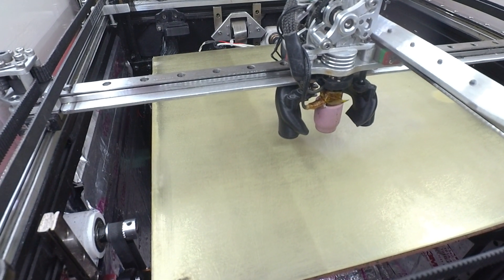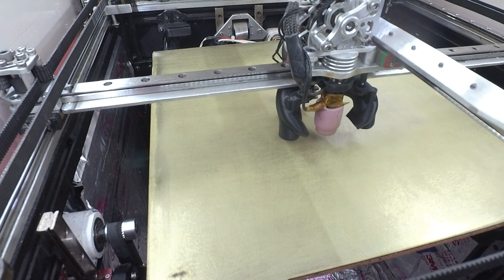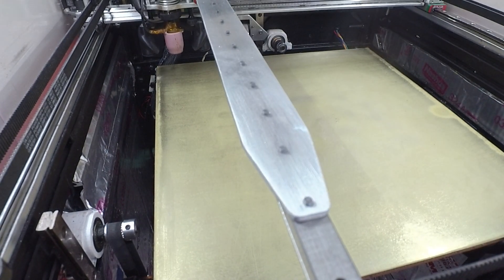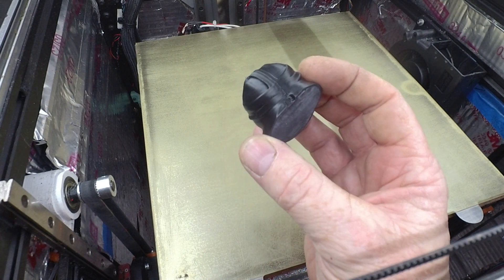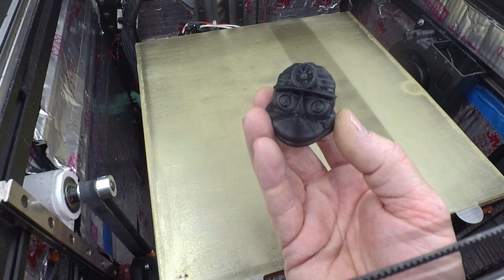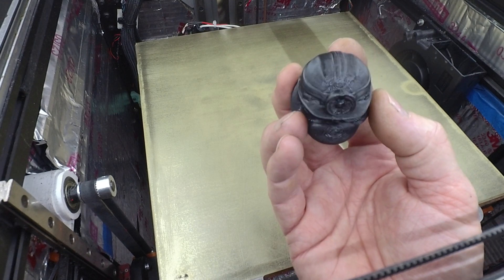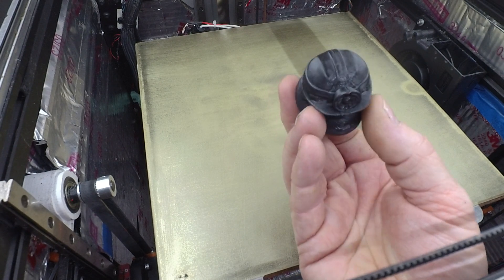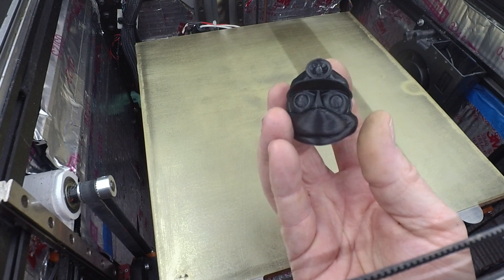Slicer got me good.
This sucker got me good.. I have been having some issues with this model.. well lots of models. I had a setting in SS that caused some rips in the filament. Min convex angle and min concave angle. They were 160° from the Ellis profile and I have been using it for over a year now. Turned that off and the rips are gone.

This was a commanded 700mms, ABS @, 275C .2 layer height, .7 min layer time, 50K acceleration, 50 square corner velocity.

Aside from the holes, poor overhang support, this was not too bad.